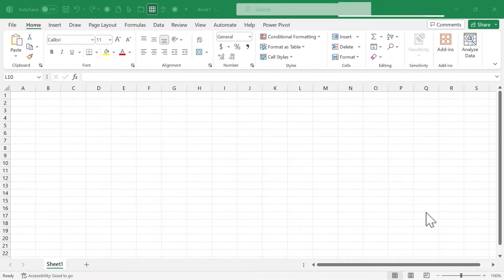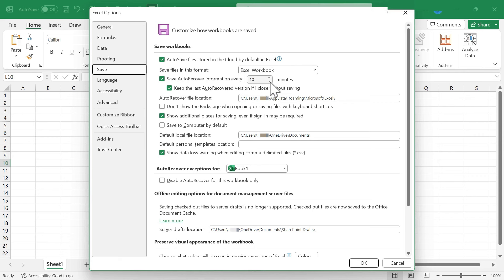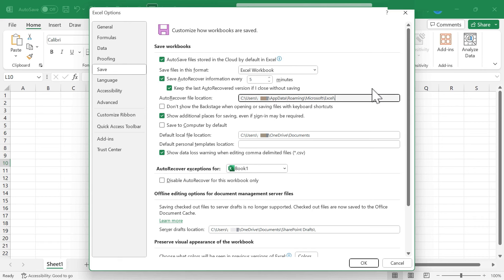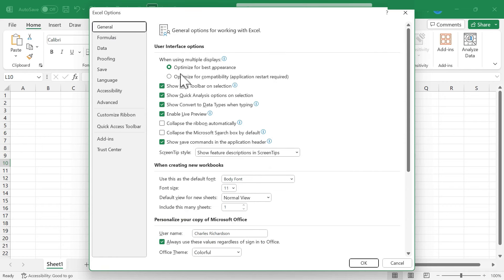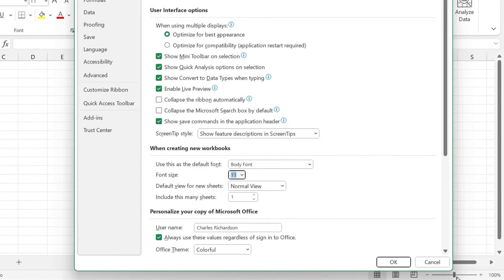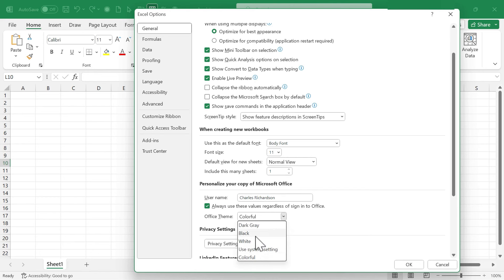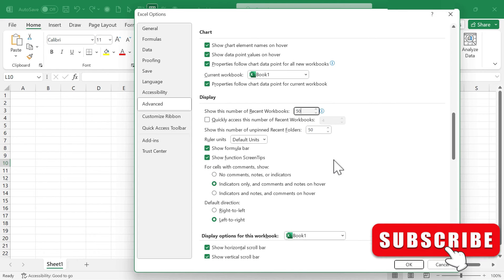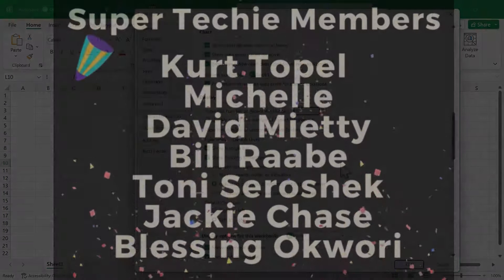Five Microsoft Excel Settings You MUST Change (Save Time & Stress!)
Discover the top five default Microsoft Excel settings you should consider changing for a more efficient and personalized user experience! In this video, we'll guide you through each setting, explaining why these adjustments can enhance your workflow and make your data management tasks smoother. Perfect for both beginners and advanced users, these tips will help you get the most out of Excel.